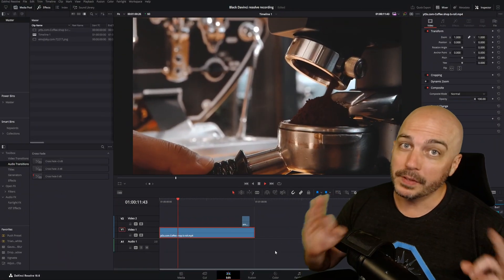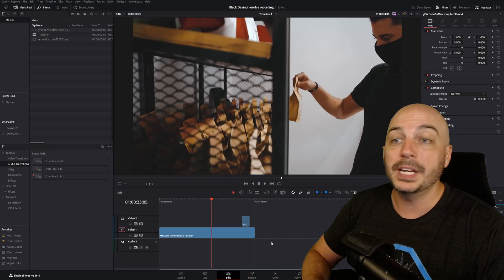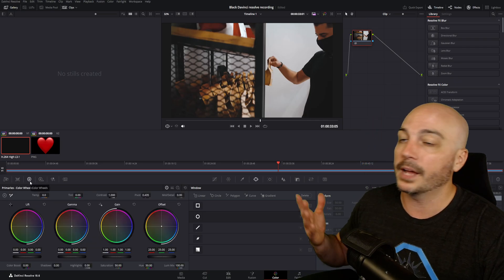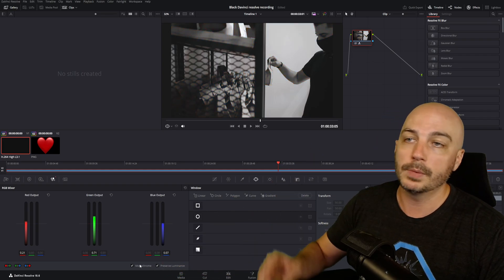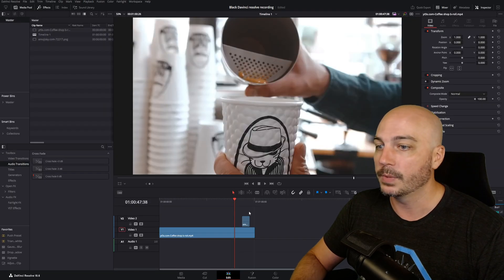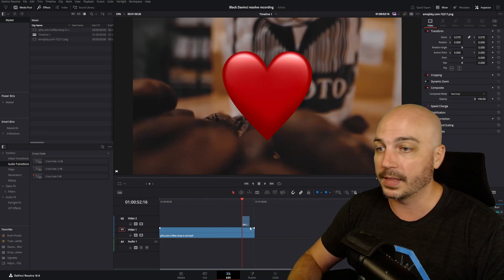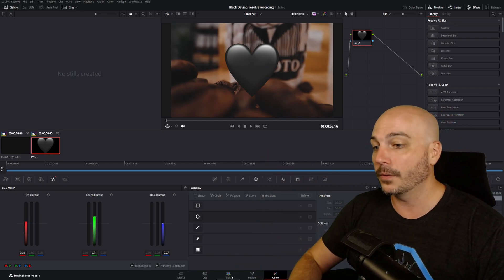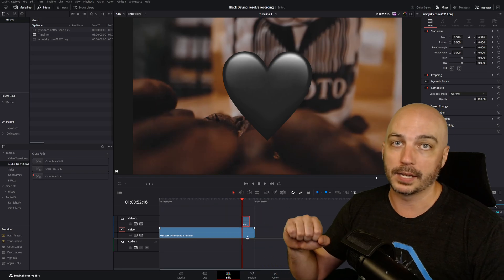How To Turn ANYTHING Black and White In 3 Clicks - Davinci Resolve